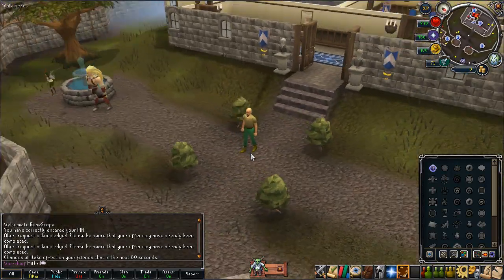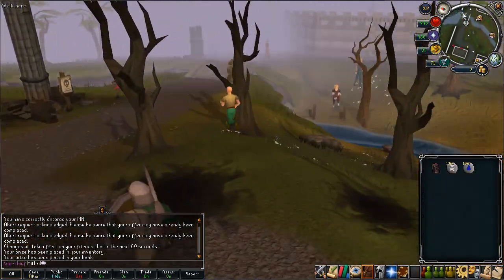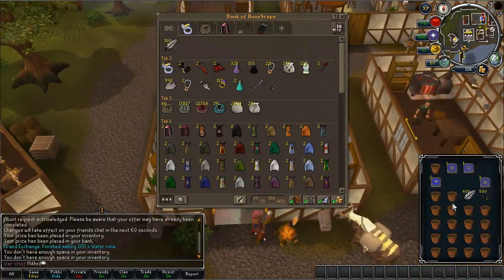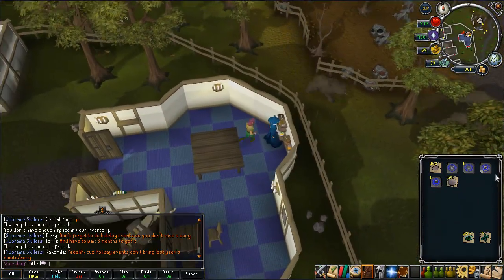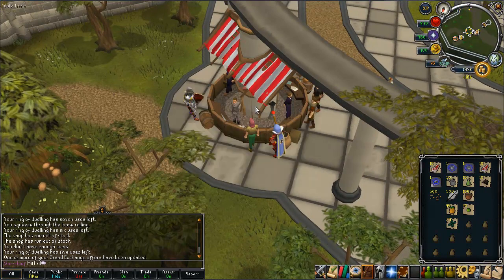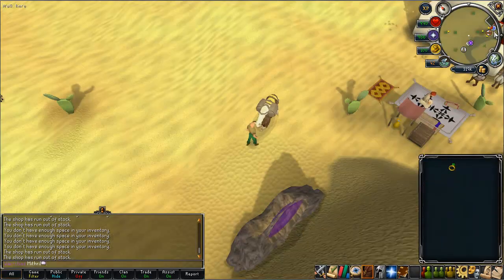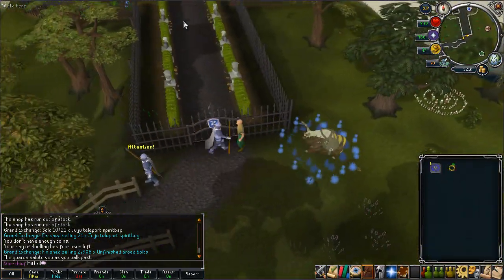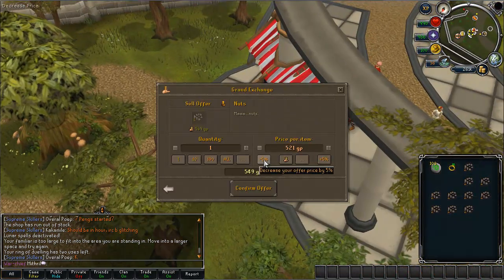0 To 25m In One Hour With Commentary Part 1/2 (Make It Back, From Your Hack)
My attempt at making as much money as possible in one hour starting completely from scratch, this was done in one hour of game play and this is the first of two parts.

List of everything I did:
-Squel of Fortune = Rune 2h
-Wicked Hood = 100+ death runes
-120 sand from Bert
-Bought 500 Feather/Bait + 10 small nets
-Bought 100 plant pots 30 watering cans and 10 plant cure
-Picked 18 coconuts
-Bough 300 Bird meat + other meats
-150 free ess from Wizard Cromperty
-40 apples and pineapples from del monti
-60 water filled vial packs from shilo village and taverley
-300 choc bars 100 flour 50 apples and 5 grapes from the Culincromancer's chest
-Bought Broad arrowtips/unfinished bolts from the slayer shop
-Bought 500 Mithril seeds from the legends guild
-Bought 80 staffs from Naff
-Bought 1k death runes + 10 nuts + ~25 box traps